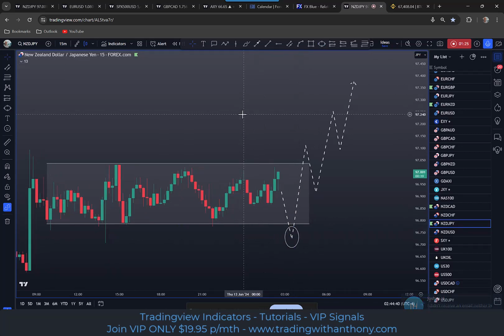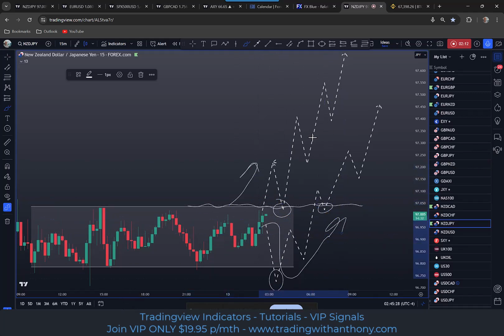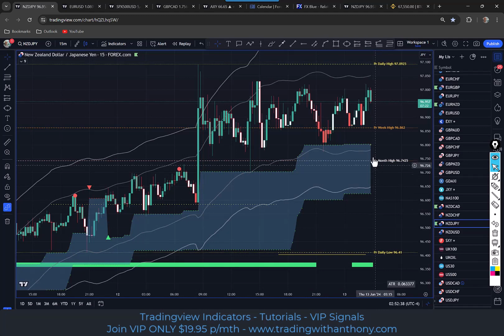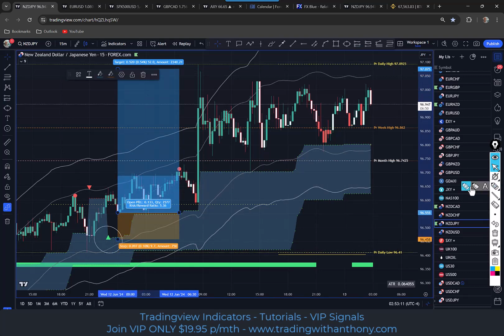NZDJPY Technical Analysis and Trade Idea into the London Open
In our video, we analyzed NZDJPY using technical methods. Currently, we’re closely observing price movements as discussed in the video. Our main goal is to identify an optimal buying opportunity within a critical support zone. This decision will depend on how well the price action aligns with our analysis from the video.

As always, our video offers valuable insights on trade entry points, trend analysis, market structure, and price behavior. Remember that this content is purely educational and should not be considered financial advice.

Are you new to forex trading? Looking for expert insights and actionable signals? Look no further! Our VIP Telegram Channel offers a wealth of resources:

📊 TradingView Indicators: Get access to powerful indicators that enhance your technical analysis.
🚀 Forex Signals: Receive real-time trade signals directly to your device.
📚 Forex Education: Whether you’re a beginner or an experienced trader, our educational content covers it all.
💡 Trading Strategies: Learn effective strategies to maximize your profits.
📈 Trade Forecast: Stay ahead of the game with our NZDJPY forecast.

➡️ Recommended Fx Brokers:
Discover How Pepperstone Could Reward You with up to $5000: